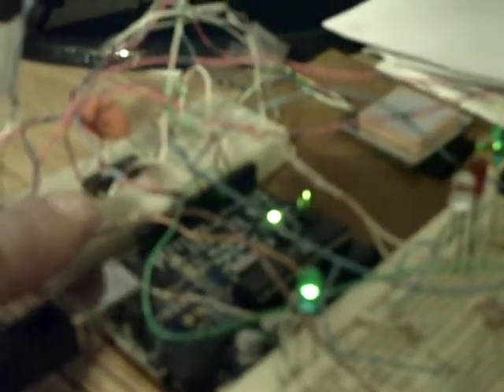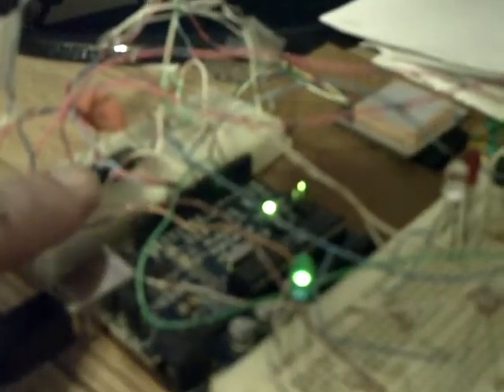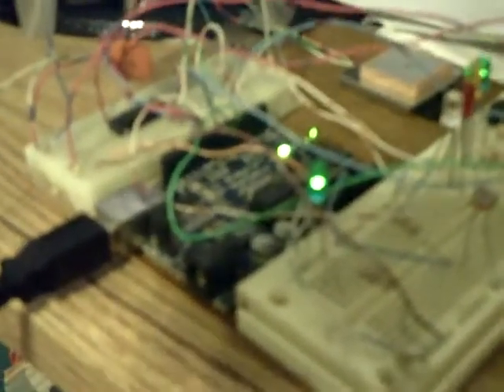Arduino Hellschreiber Test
A test run at generating Hellschreiber (Feld-Hell) with an Arduino and a clock oscillator chip on 28.304 MHz.